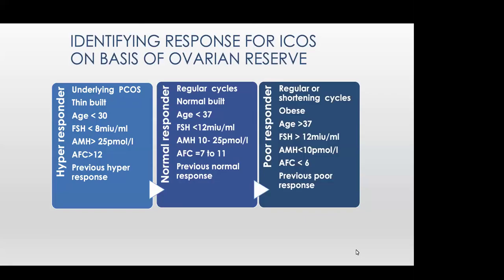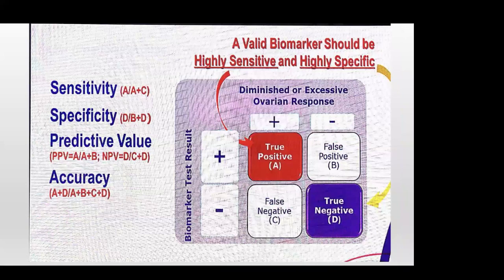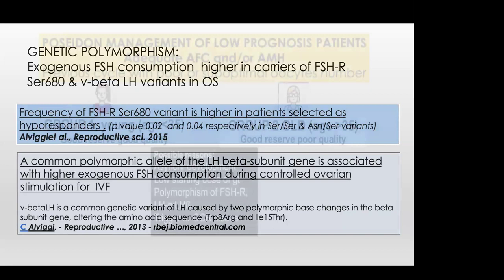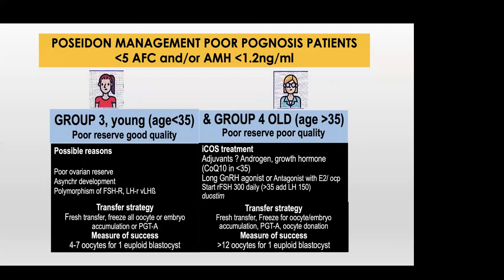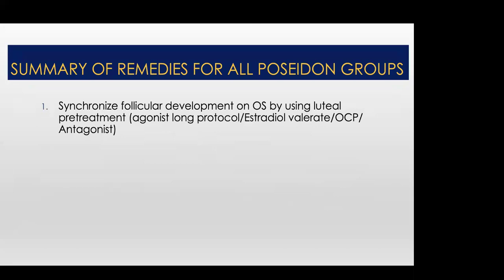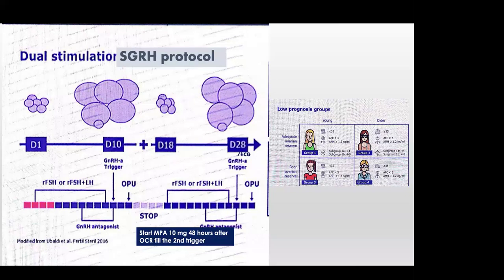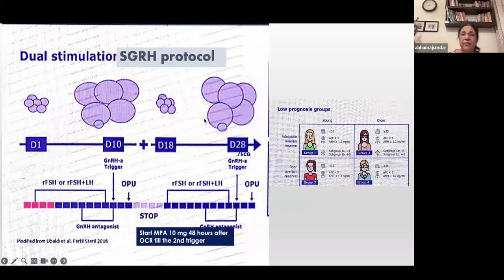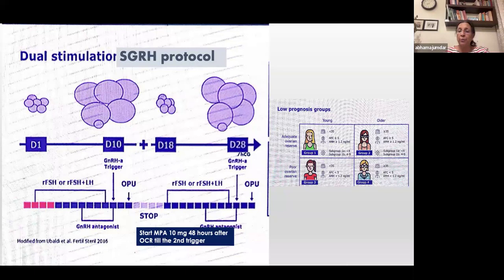Identifying Response for ICOS on basis of Ovarian Reserve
Master class on Identifying Response for ICOS on basis of Ovarian Reserve by IVF Specialist Dr. Abha Majumdar, Director HOD IVF Dept. Sir Ganga Ram Hospital